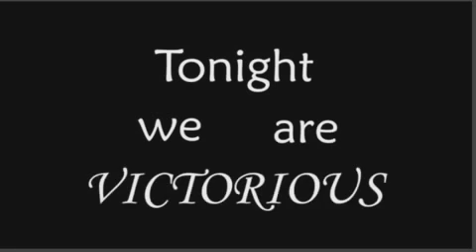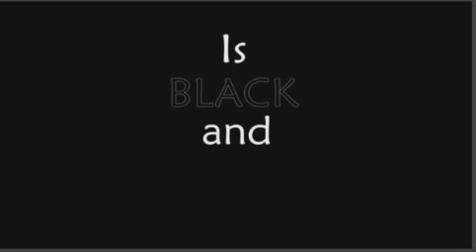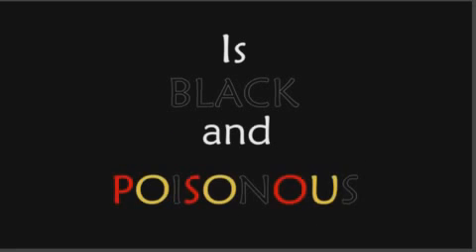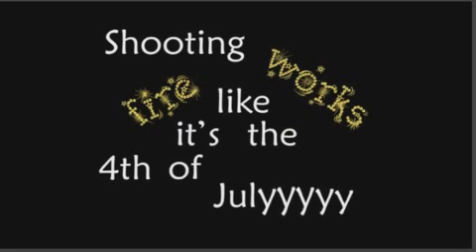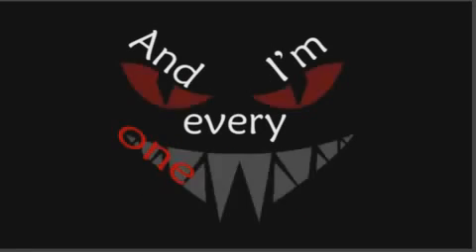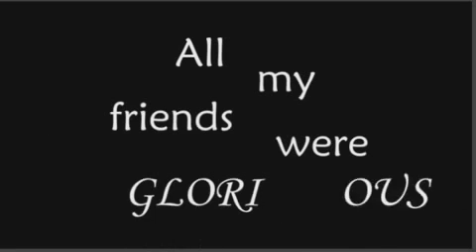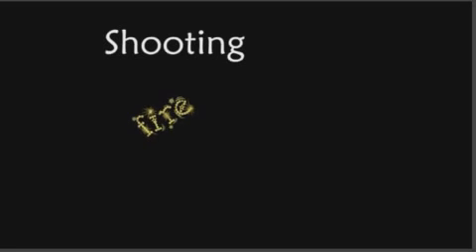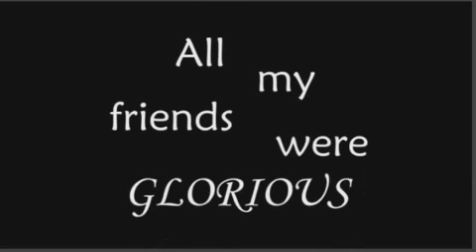Victorious Typography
Just a little typography project I did for fun. Enjoy~ ^_^

The song is copyright Panic! At The Disco. No infringement intended.